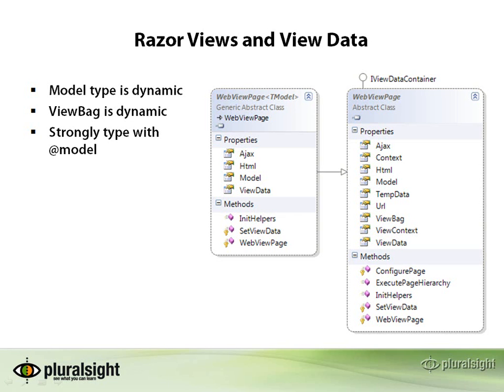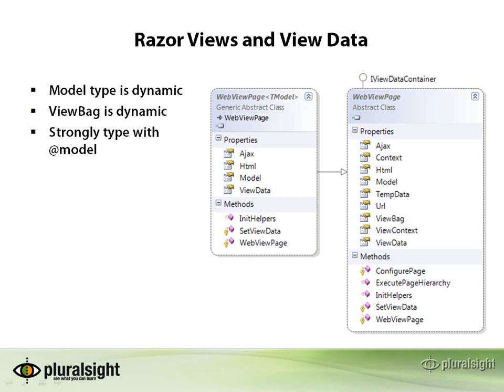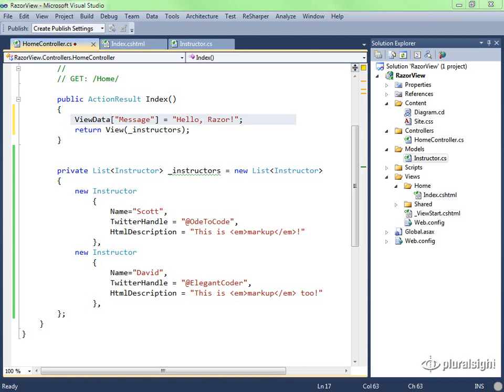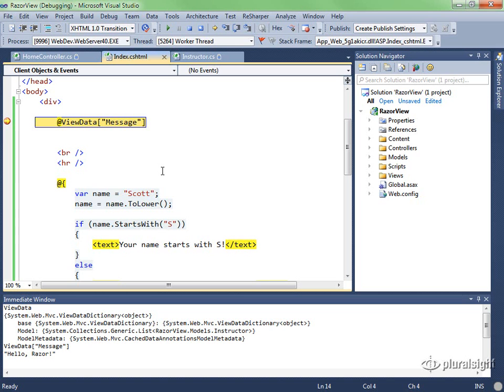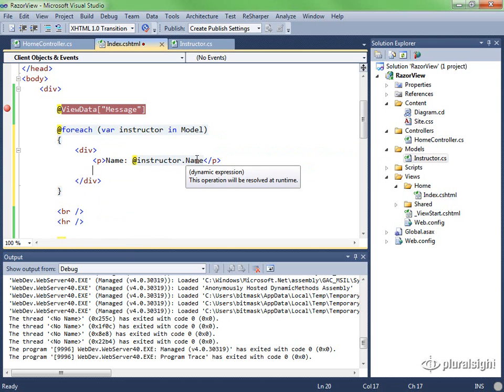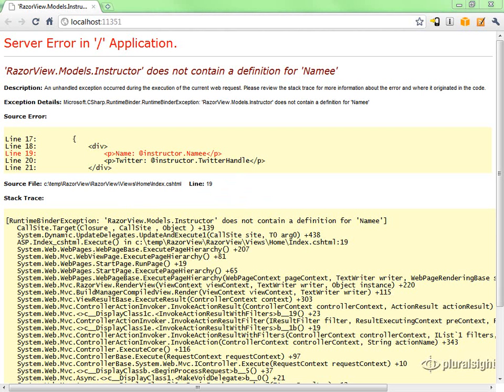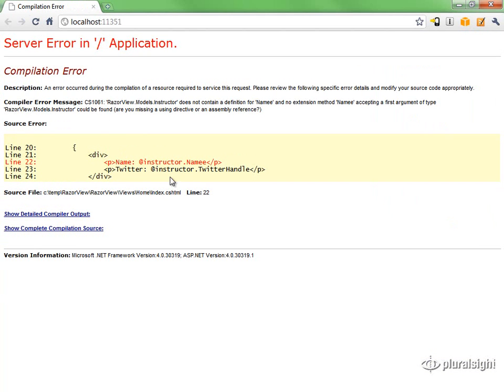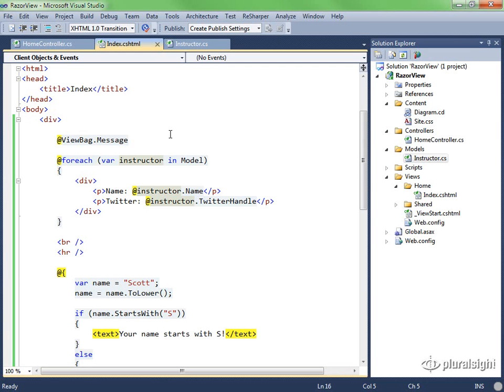5 Models and ViewData